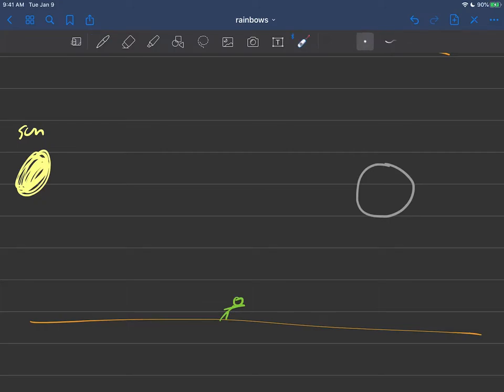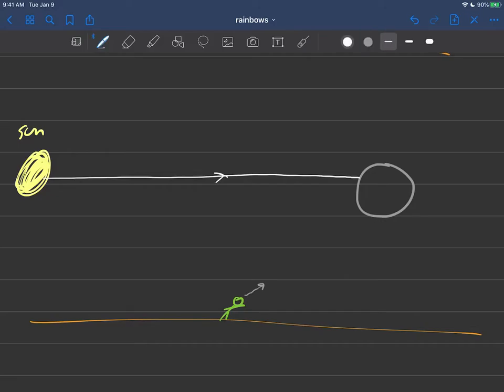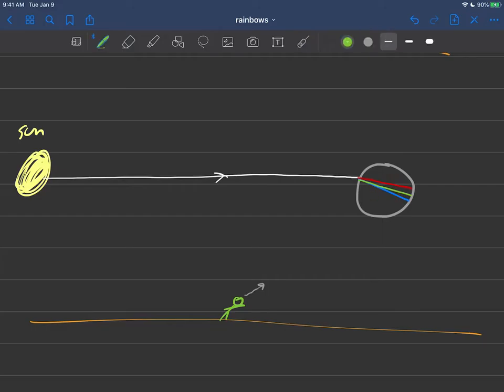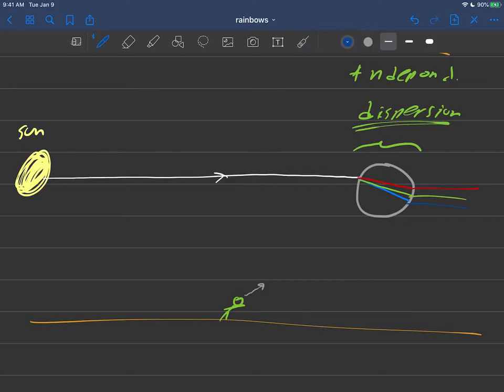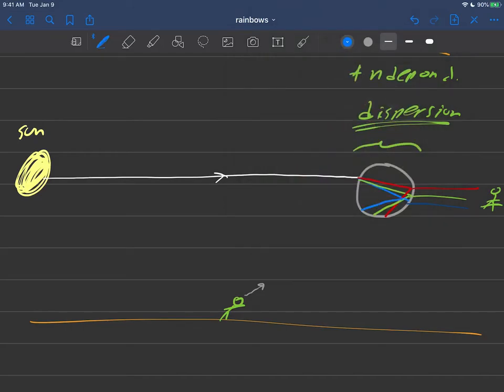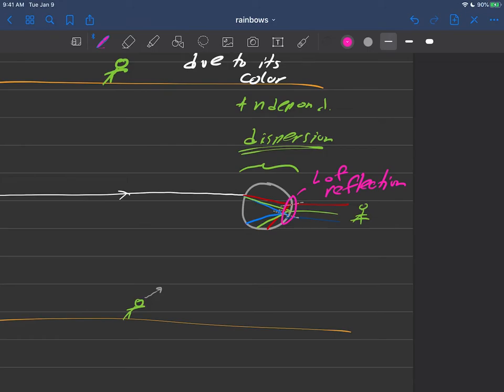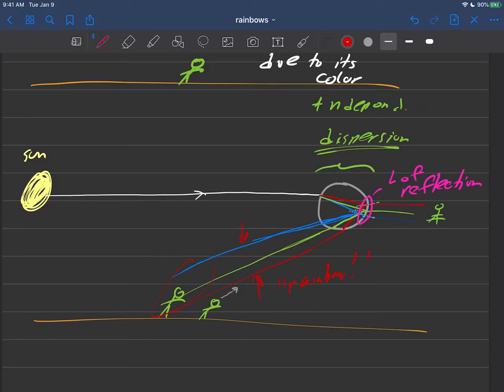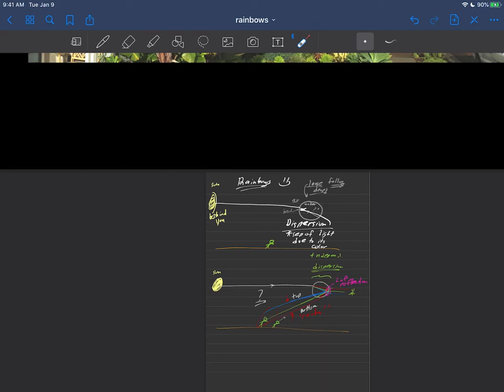astr101 021 light laws of light 033 rainbows 02 the drop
Laws of light: how rainbows form part 2